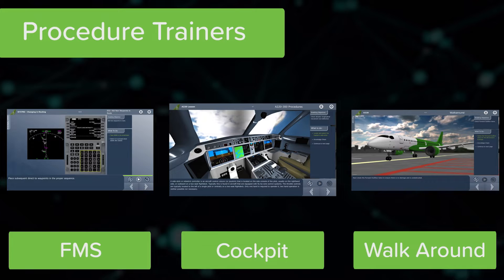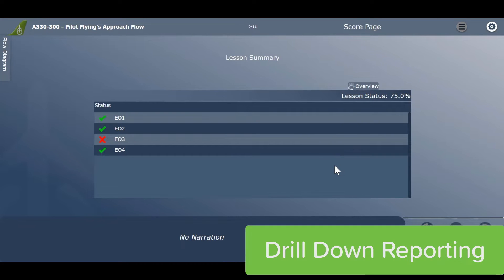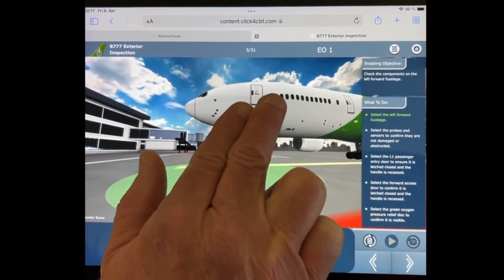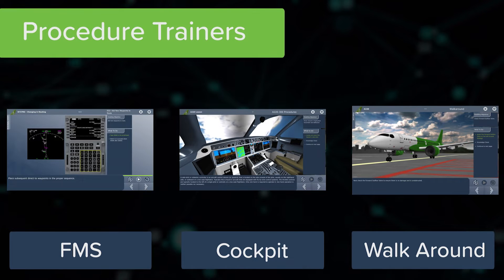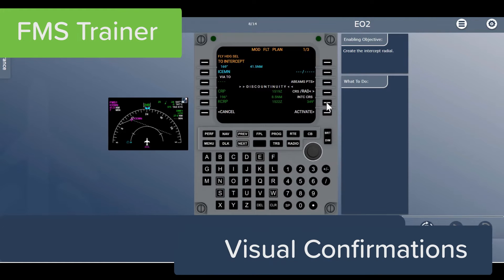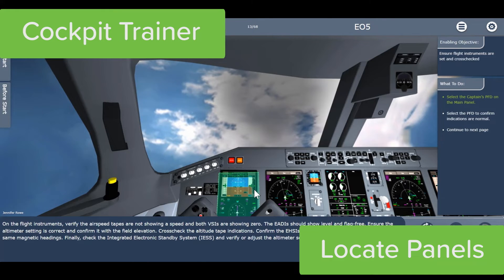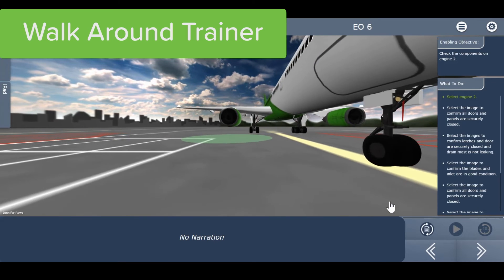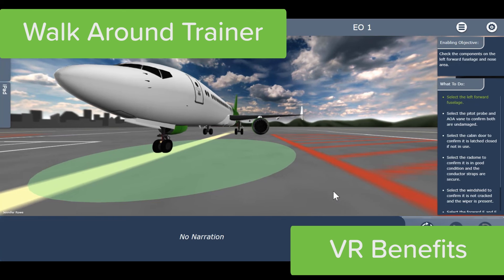CPaT Aircraft Procedures Demonstration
In this video we demonstrate our Aircraft Procedures Suite, built entirely on CPaT Invent, our first-of-a-kind content-design platform. Visit now so you can empower your training journey.